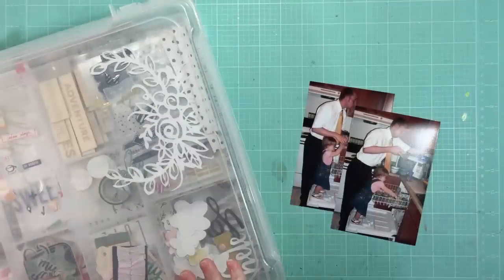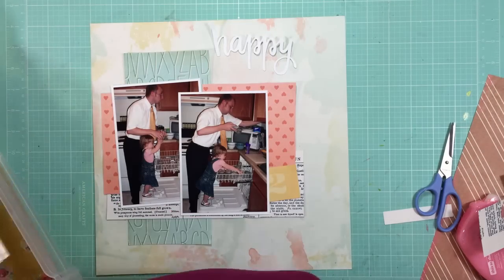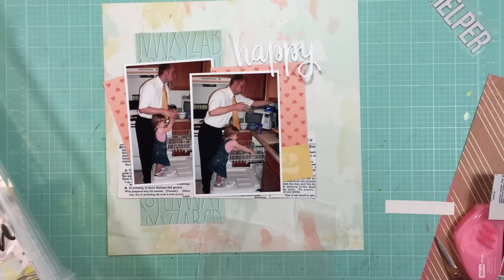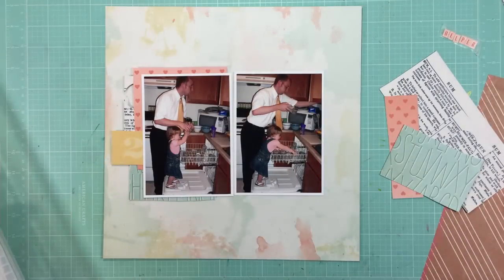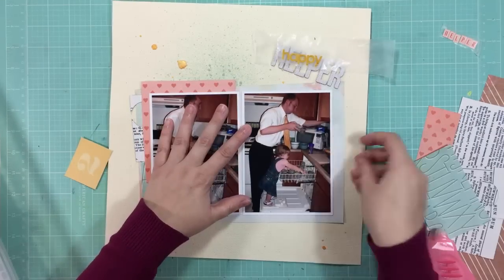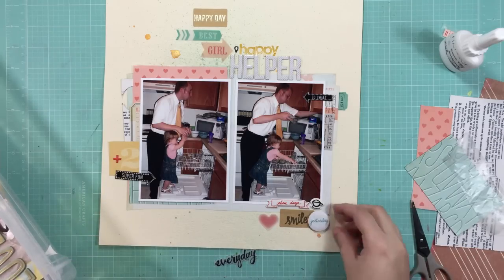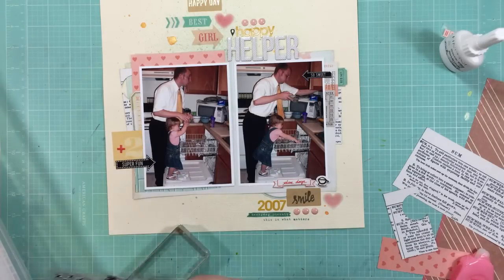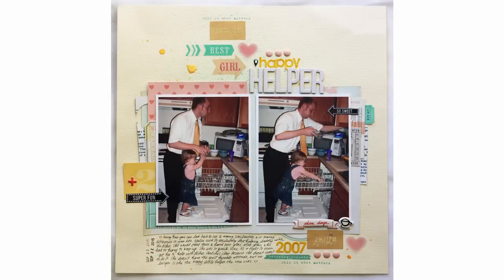Stash Kits: Old Meets New - Happy Helper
This uses my September Stash Kit. You can see that kit over on my blog right

I've linked* to all available products below. Please let me know if you have any questions!

• American Crafts - Dear Lizzy Collection - Fine and Dandy - 12 x 12 Paper with Foil Accents - Fine an  ——
• MoMa MUJI Gel Ink Ball Point Pen 0.38mm Black color 10pcs  ——
• American Crafts - This to That - Dot Glue Runner - Permanent - 32 feet  ——